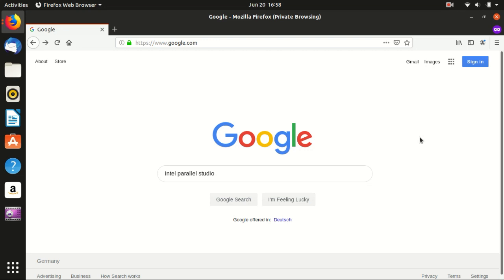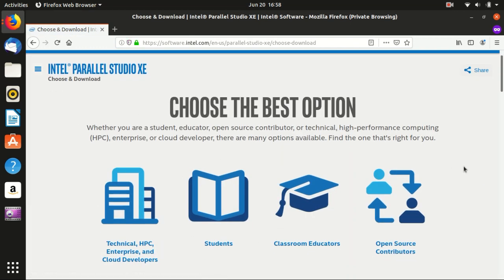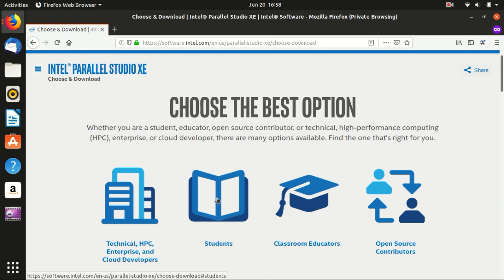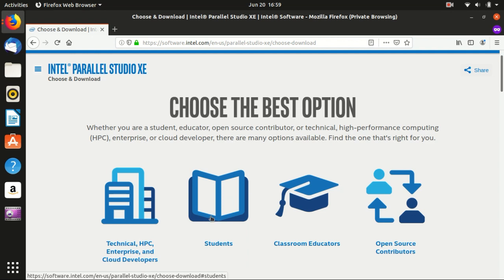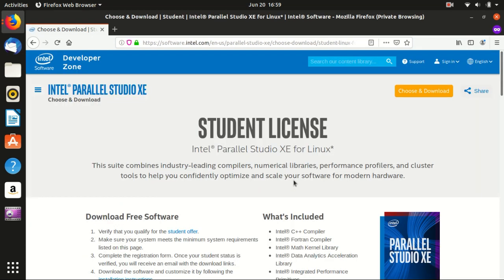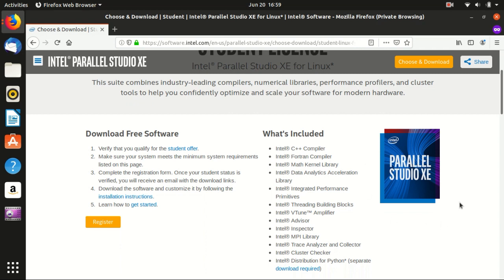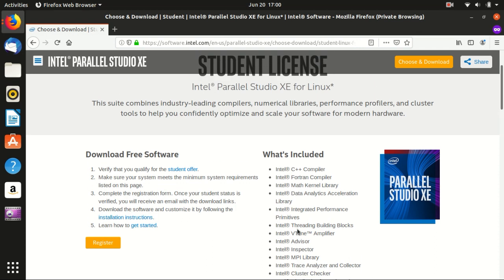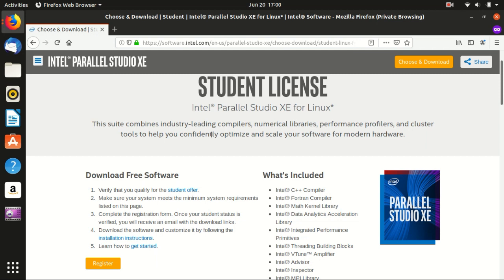Hands-on: 3.4 Intel Parallel Studio DOWNLOAD | Quantum Espresso Tutorial 2019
Intel compilers, intel math library (MKL) and intel parallel computing library (MPI) are all contained in the so-called "Intel Parallel Studio", which is FREE for students and open-source developers. Check that out!